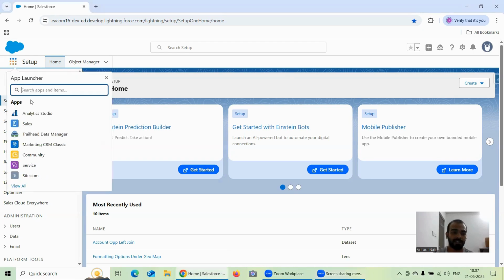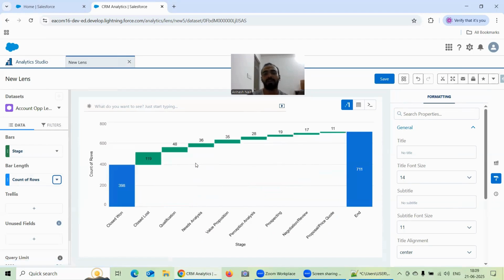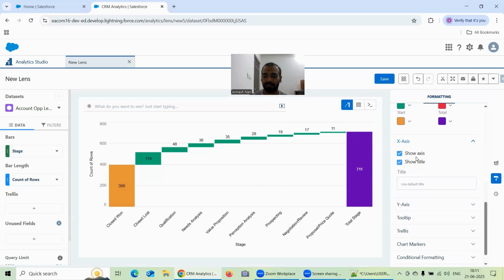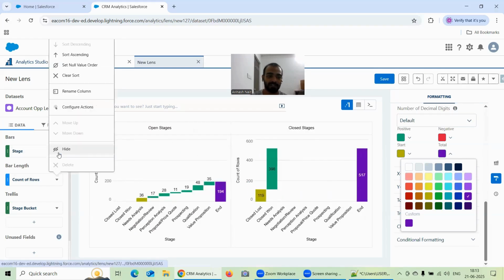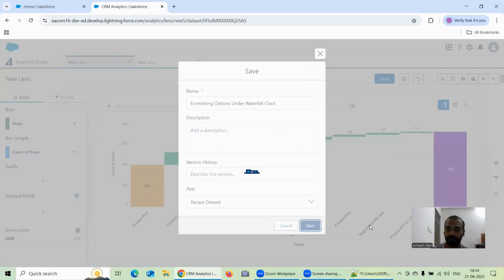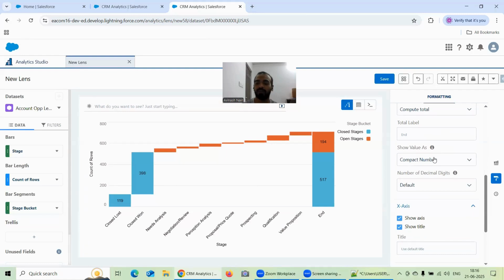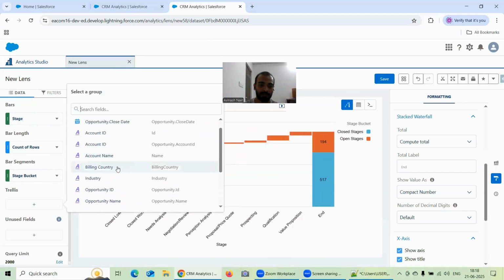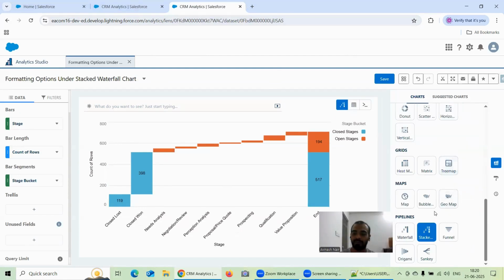Understanding the 𝙛𝙤𝙧𝙢𝙖𝙩𝙩𝙞𝙣𝙜 options available under 𝑾𝒂𝒕𝒆𝒓𝒇𝒂𝒍𝒍 and 𝑺𝒕𝒂𝒄𝒌𝒆𝒅 𝑾𝒂𝒕𝒆𝒓𝒇𝒂𝒍𝒍 Chart.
In this video, we will understand how to leverage and use all the 𝙛𝙤𝙧𝙢𝙖𝙩𝙩𝙞𝙣𝙜 option present under 𝑾𝒂𝒕𝒆𝒓𝒇𝒂𝒍𝒍 𝑪𝒉𝒂𝒓𝒕 and 𝑺𝒕𝒂𝒄𝒌𝒆𝒅 𝑾𝒂𝒕𝒆𝒓𝒇𝒂𝒍𝒍 𝑪𝒉𝒂𝒓𝒕 in a 𝘊𝘙𝘔𝘈 𝘓𝘦𝘯𝘴.